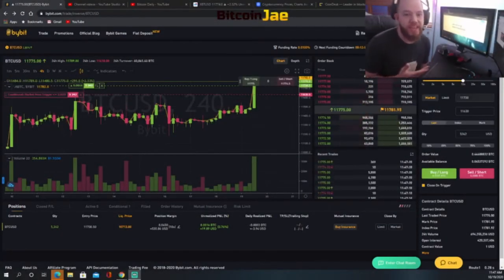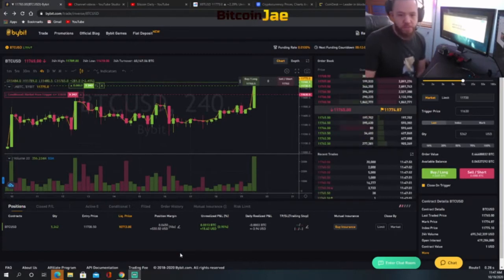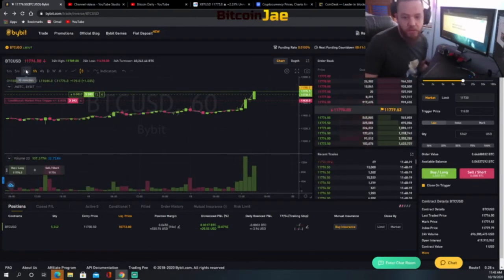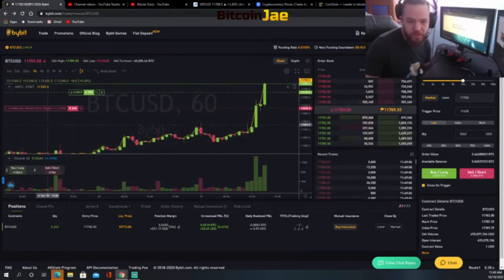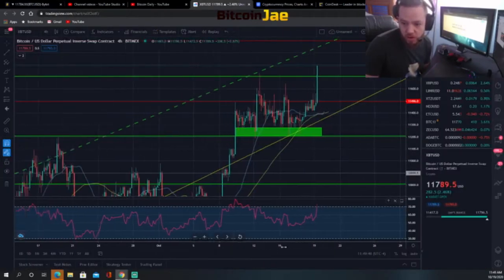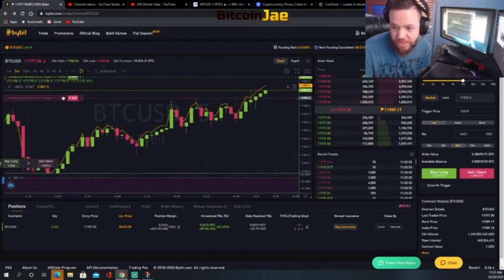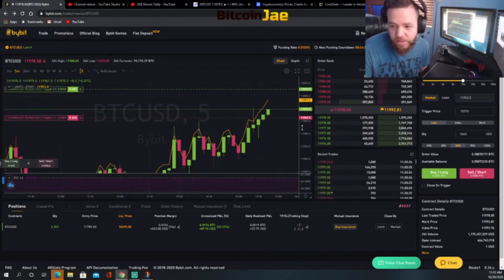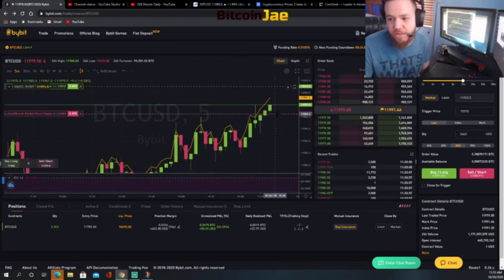Top 10. How To Make $100 Day Trading Bitcoin | Live Trading On ByBit!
In this video, we are back with some live trading! We take 2 different trades live and show you the thought process behind the trade set ups.

** Search Keywords: btc making bitcoin passive income making passive income bitcoin how to get started with bitcoin what is bitcoin what is a hard fork Hashflare Bitcoin Daily Official Bitcoin Bitcoin Trading VIP Group Cryptocurrency Trading Tips bitcoin etf bitcoin daily tezos Trading Room Signals Group bitmex top coins